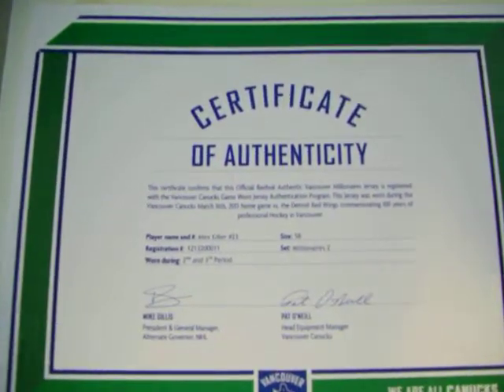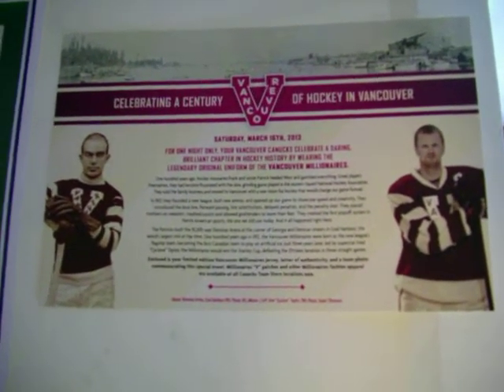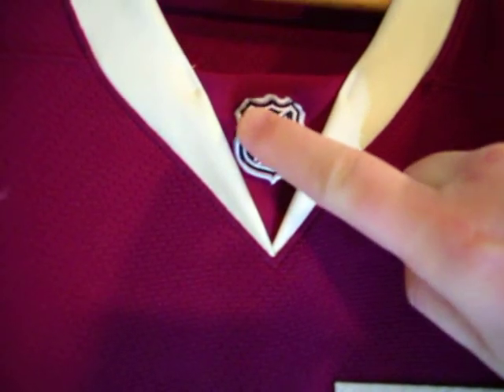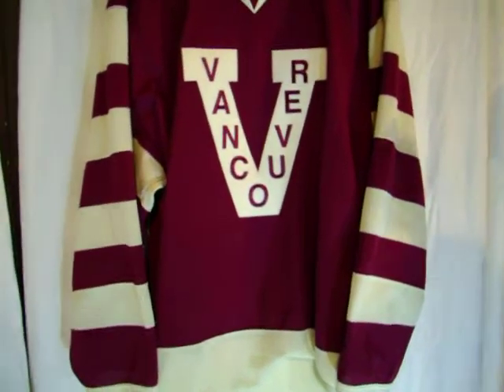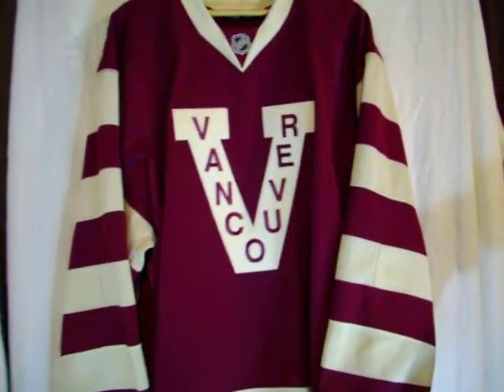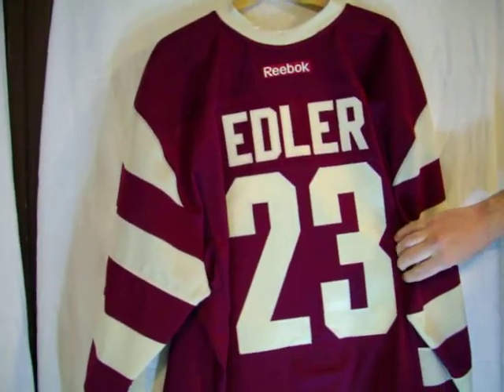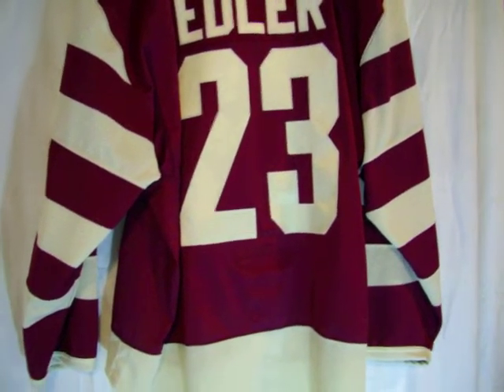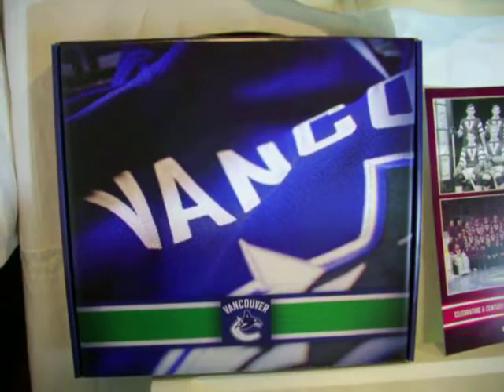Vancouver Canucks Millionaires Game Worn Jersey #23 Edler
My #23 Alex Edler game worn jersey from the March,16th,2013 game.Acquired directly from the team. Go Canucks!